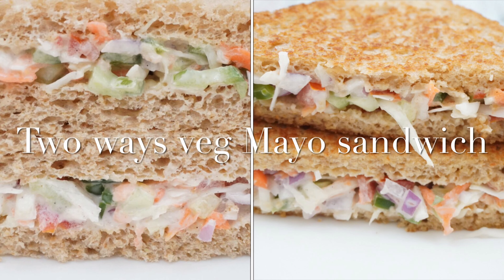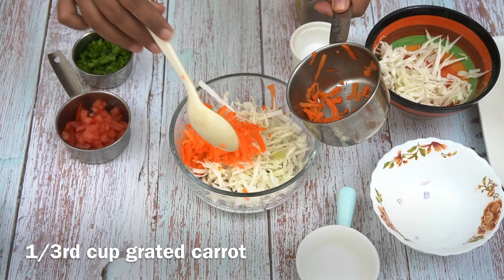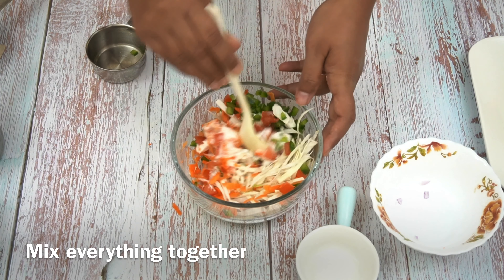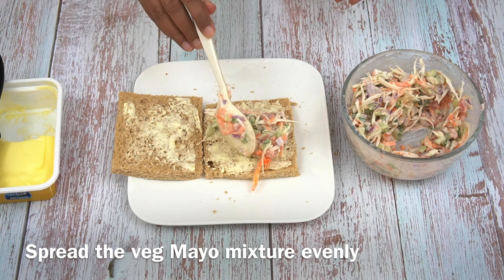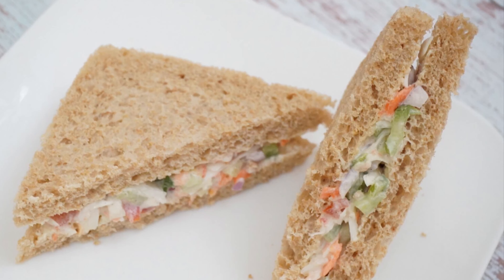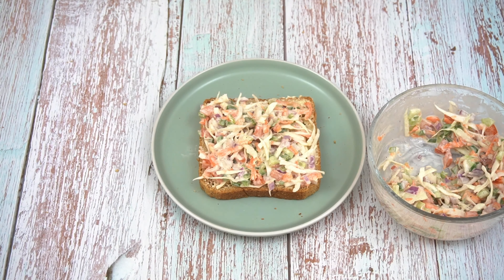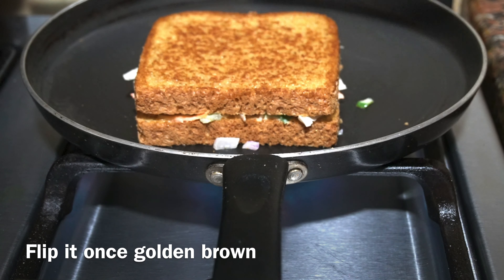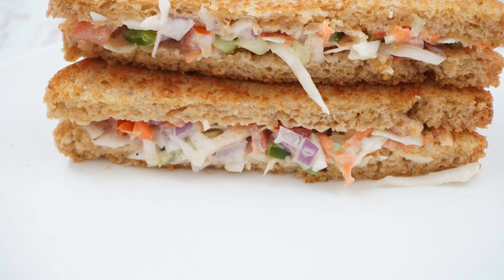Two ways veg Mayo sandwich recipe | Easy, and quick recipe| picnic, beach or outing - Fonde Foodiee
Hello, Namaste and Welcome to my food channel Fonde foodiee. I am Shikha, and today i am making a very easy, yummy and quick  recipe called veg Mayo sandwich. You can make it in many ways out of which today I am showing you two ways of making it. You can make these sandwiches for a picnic or outing with family and friends.

Cooking time: 10 mins

Serves: 4

Ingredients:

1/3 cup capsicum finely chopped
1/3 cup onion finely chopped
1/3 cup cabbage shredded
1/3 cup carrot grated
1/3 cup tomato finely chopped
1/3 cup cucumber finely chopped
1/2tsp salt
1/2tsp black pepper powder
3tbsp classic mayonnaise
Bread slices
Butter